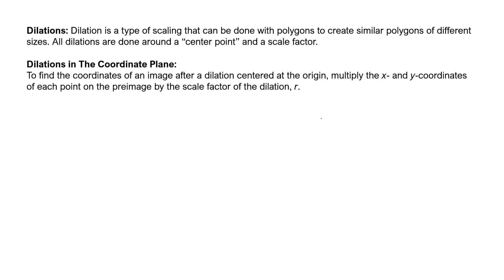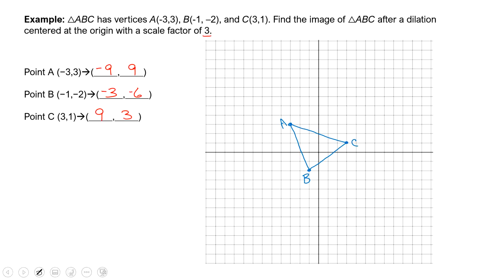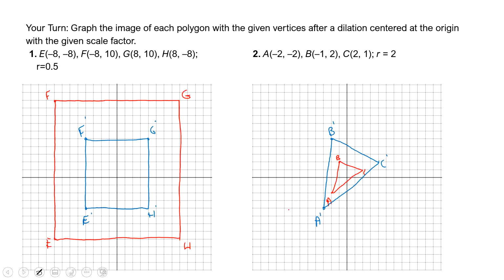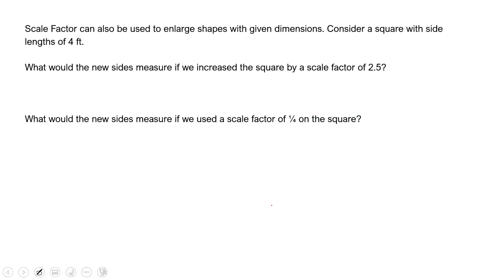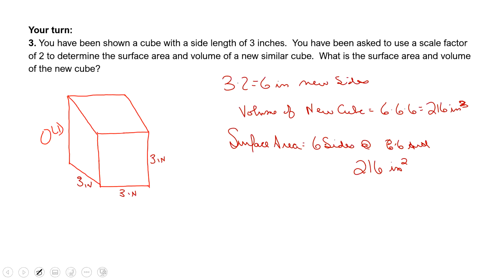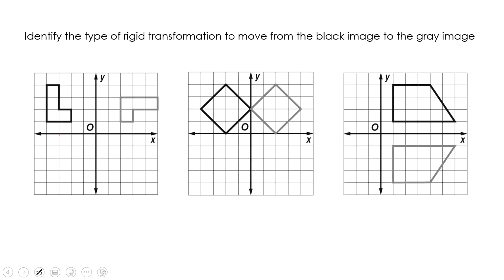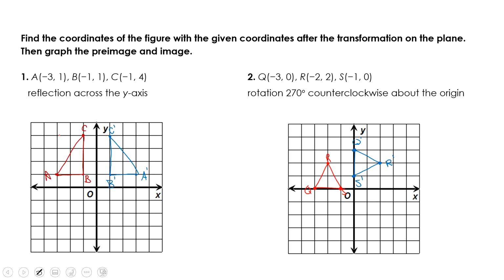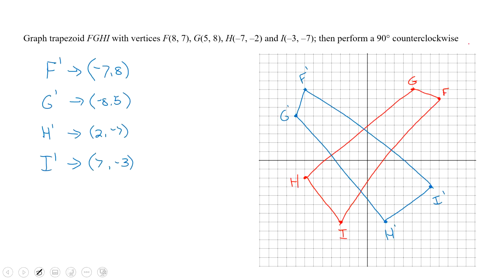2021 03 23 Unit 1 Day 8 Dilations